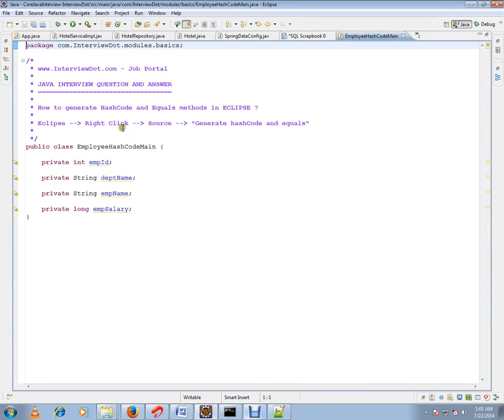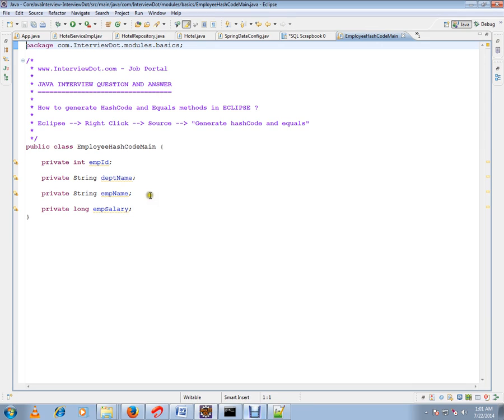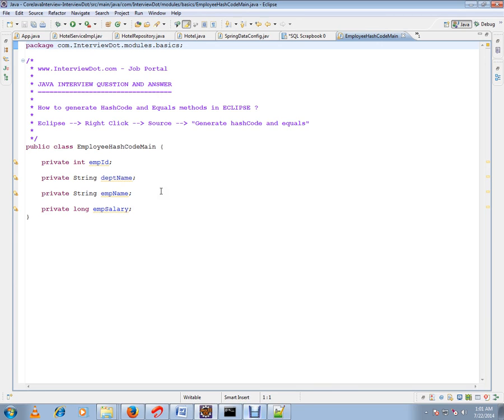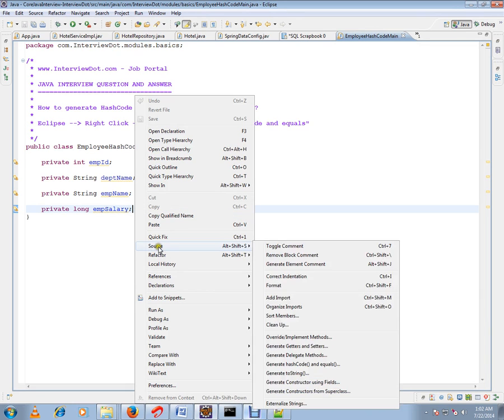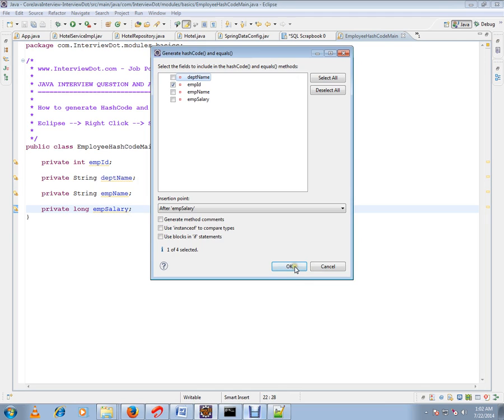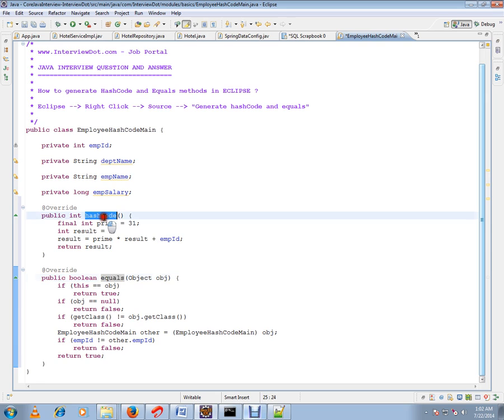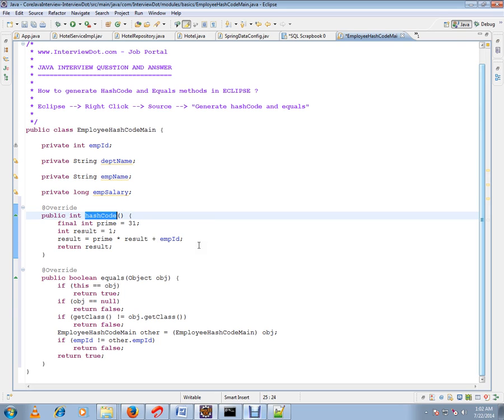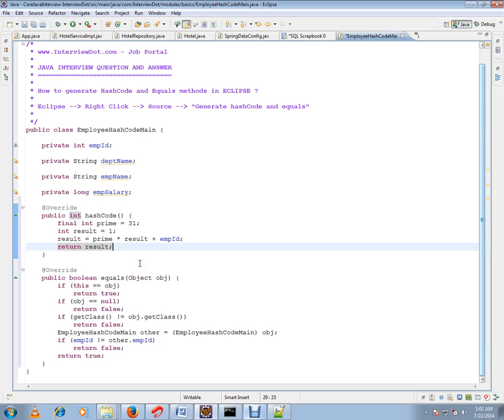GENERATE HASHCODE AND EQUALS METHODS IN ECLIPSE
to get notifications. GENERATE HASHCODE AND EQUALS METHODS IN ECLIPSE